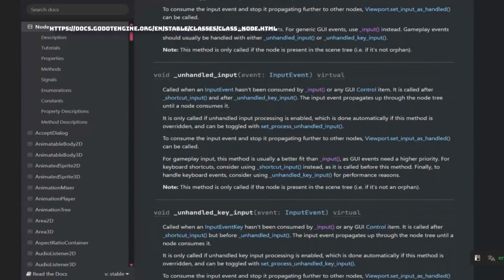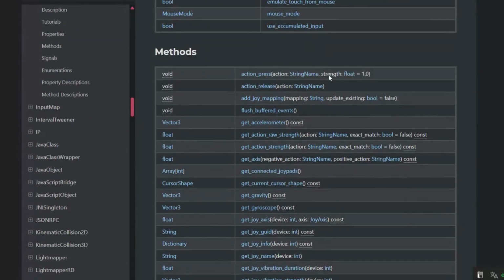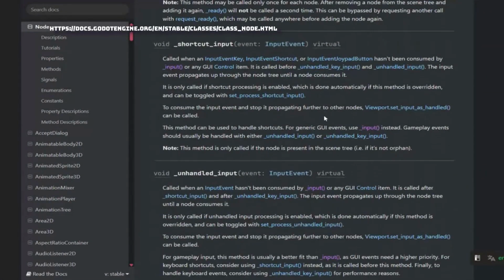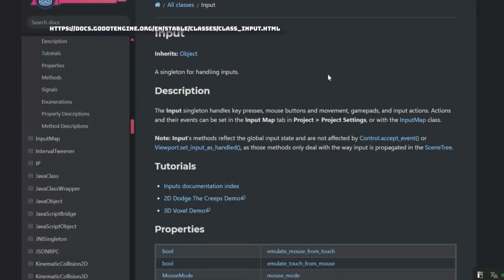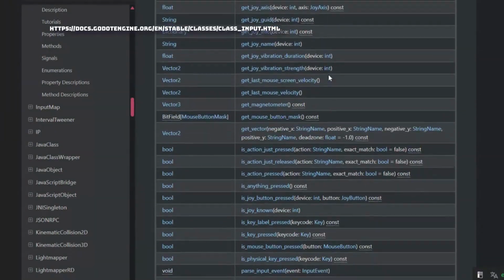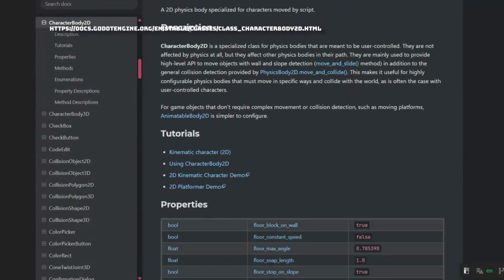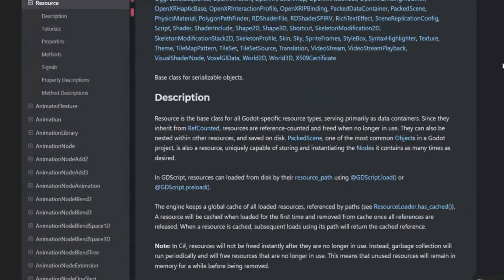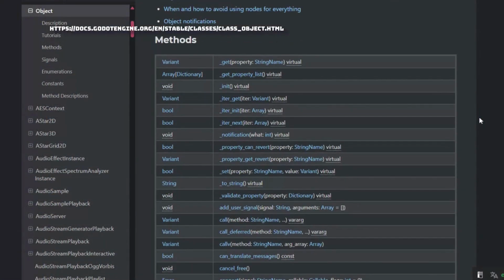The 3 BASIC SKILLS You NEED to MAKE GAMES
This video walks through my transition from a game designer without coding skills to making games on my own. I'll show you the "Three I's" method - a straightforward system I developed to help beginners learn game development fast.

Can't figure out how to make games because you lack technical skills? Been there. Through years of trial and error, I've boiled down game development to three core skills you need to learn:

1. Input - Players press buttons, you make stuff happen
2. Interactions - Game objects bump into each other and react
3. Instancing - Creating and removing objects as needed

Stay till the end for a step-by-step plan to master these three essential skills you need to start making games today.

Chapters

00:00 - I. Introduction: My Journey as a Non-Programmer
00:29 - II. The Three I's Framework Overview
00:57 - III. The First Eye: Input
01:35 - IV. Input: Understanding Player Interaction
02:33 - V. Input Events vs Game Events
03:30 - VI. Godot's Scene Tree and Main Loop
04:58 - VII. Handling Input in Godot
06:50 - VIII. Strategic Input Event Management
08:44 - IX. Input Singleton vs Callbacks
10:39 - X. Combining Input Approaches
12:48 - XI. The Second Eye: Interactions
13:44 - XII. Collisions vs Overlapping
15:07 - XIII. Practical Applications of Interactions
16:17 - XIV. The Third Eye: Instancing
17:10 - XV. Resources vs Nodes
18:57 - XVI. Scene Hierarchy and PackedScenes
20:45 - XVII. Creating Objects Dynamically
22:39 - XVIII. Best Practices for Instancing
24:07 - XIX. Mission Selene Mentorship Program